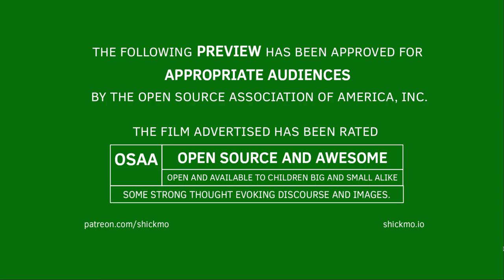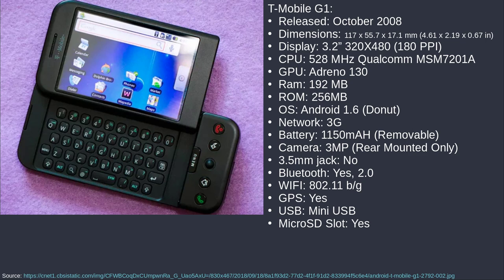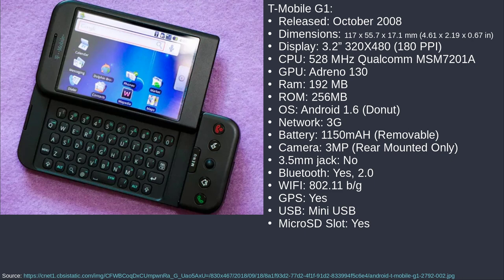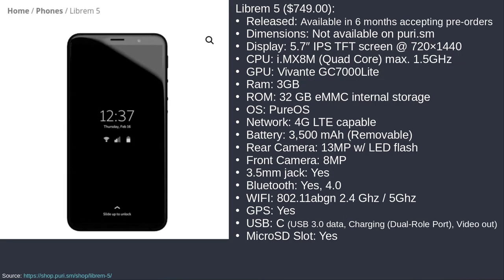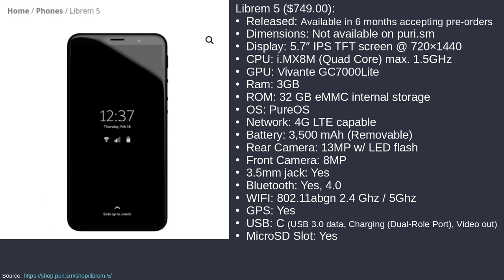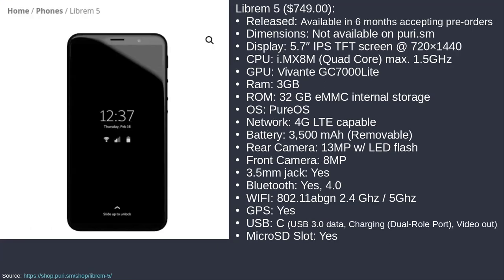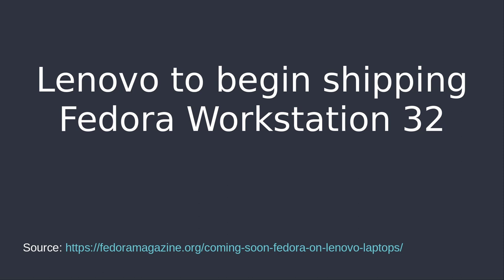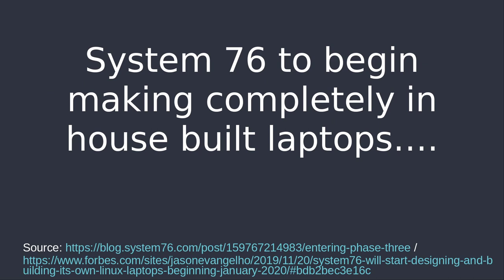Open Source Hardware For The Masses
Ray Shimko

This presentation will focus around open source hardware that hopefully begins taking hold with the general public. Various hardware will be discussed including:

Pine Phone
Librem 5
System 76
Laptops (includes ideas for their upcoming homemade laptop)

If you are interested in any of the above hardware / tech, why it's awesome, and why everyone should be clamoring to get their hands on all of those devices you should definitely attend this talk. Bonus points to anyone who convinces one or multiple members of System 76 to attend this presentation.